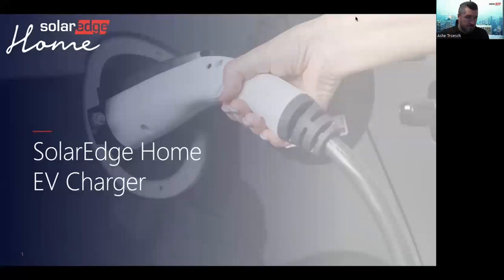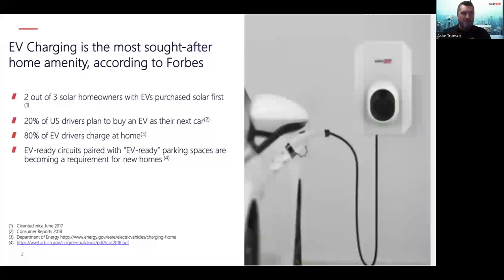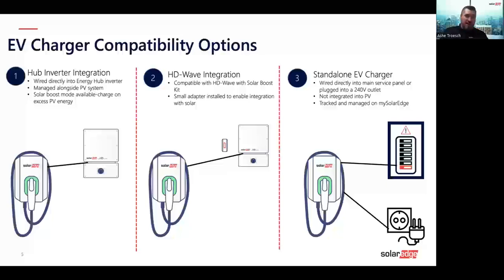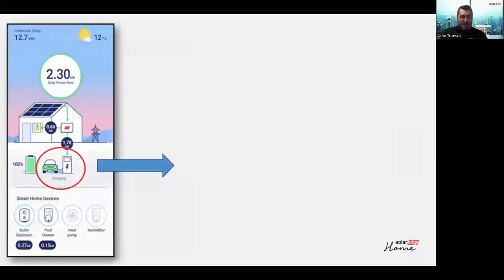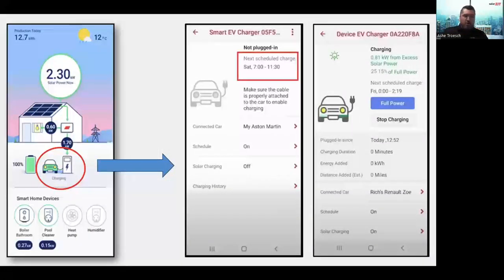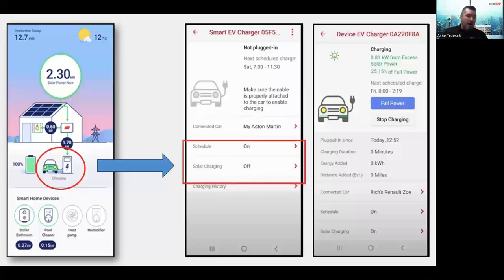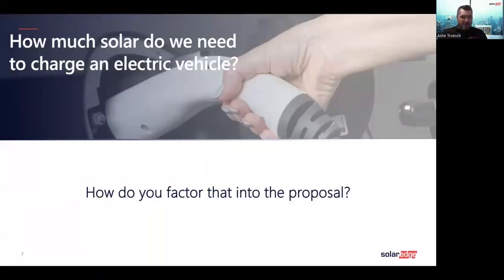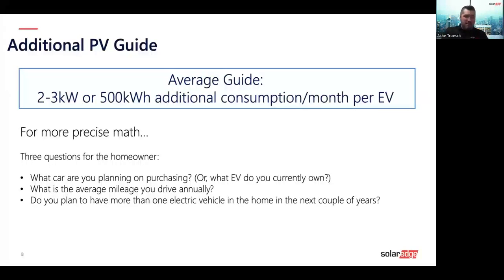SolarEdge EV Charger with Chris Wahl and Ashe Troesch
Join Chris Wahl, Soligent’s Business Development Manager of EV Charging, talks with SolarEdge Sales Trainer Ashe Troesch about the SolarEdge EV Charger. Tune in to learn about the benefits of the SolarEdge charger, including multiple charging modes and precise control via the mySolarEdge app. Also learn how to properly sell it to your customers to grow your offering and your business as a whole!